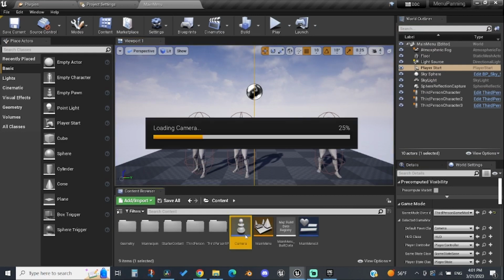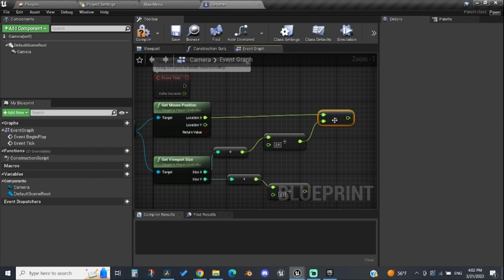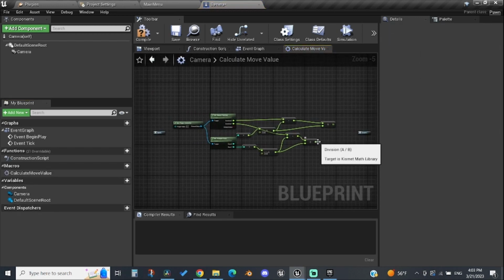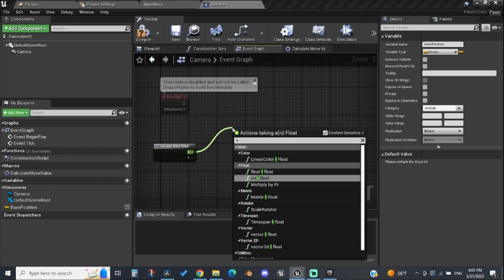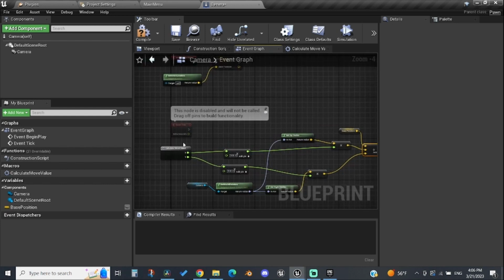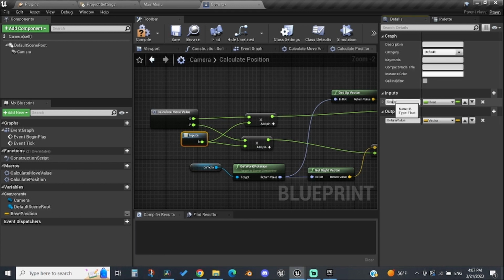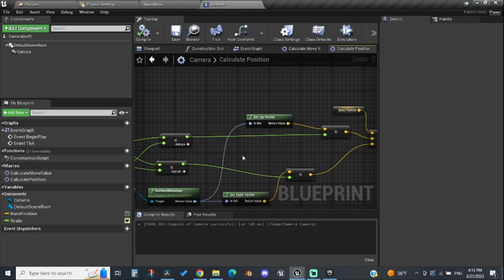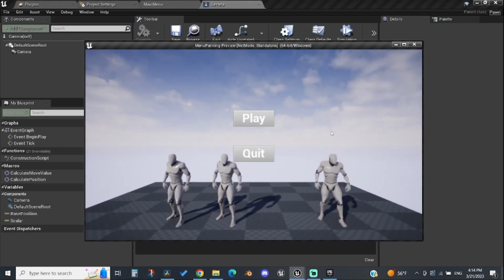Main menu camera panning in UE4 - WATCH THIS IF YOU WANT YOUR MAIN MENUES TO BE 10X BETTER!!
Do your main menus look like trash? Well if they do, then this is the video for you! In this video we will be learning how to add mouse camera panning.